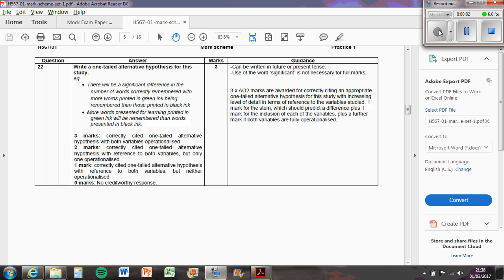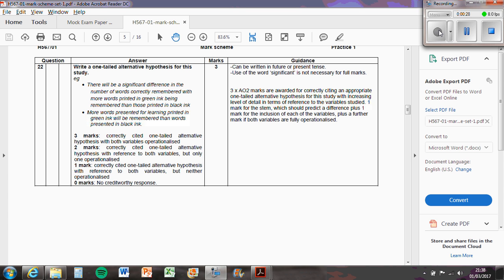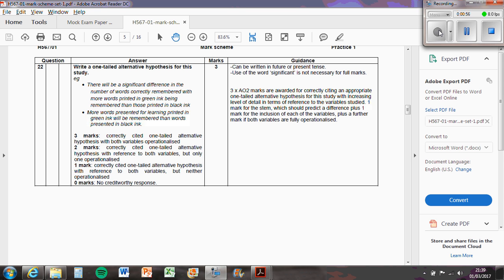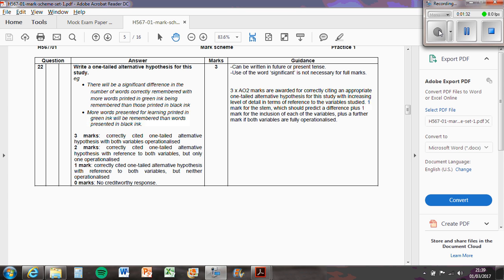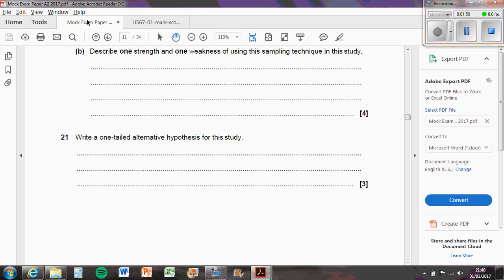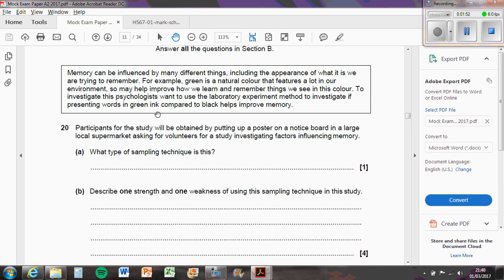OCR A-level Psychology Research Methods One tailed hypothesis ink [3]